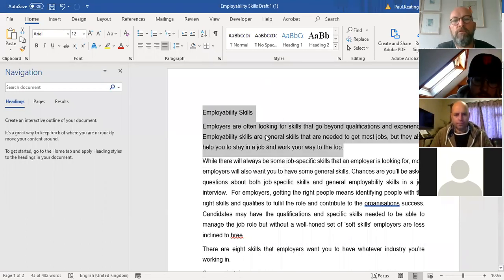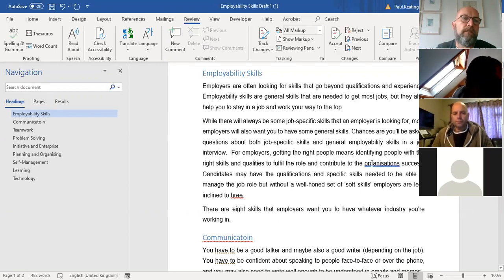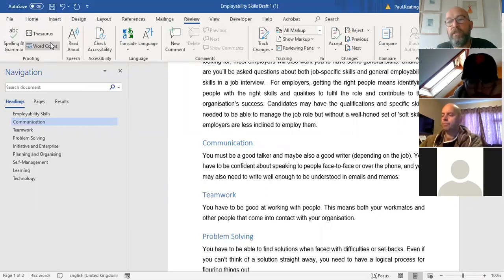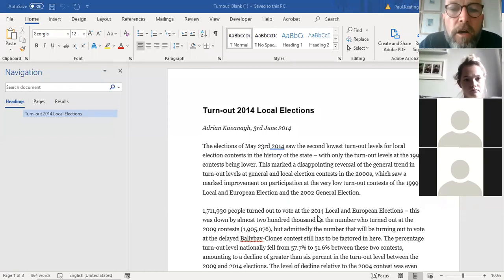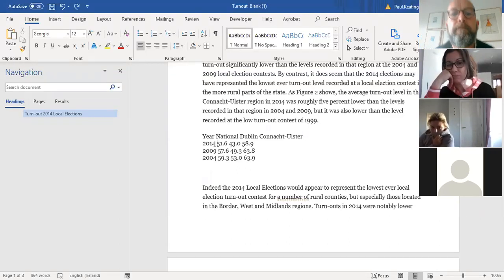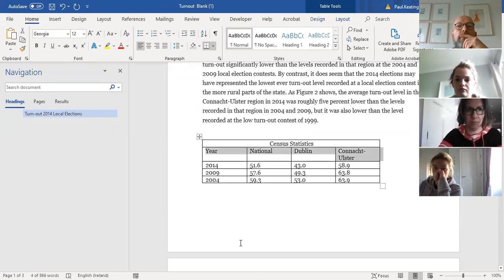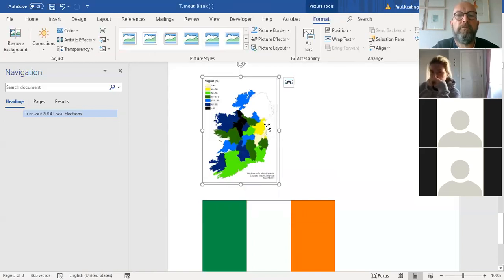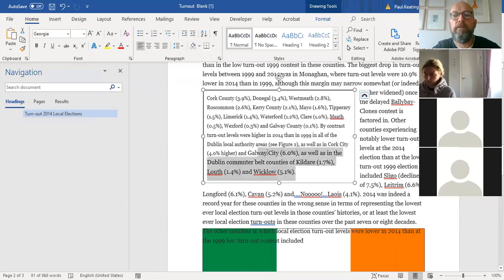Word exercise 2